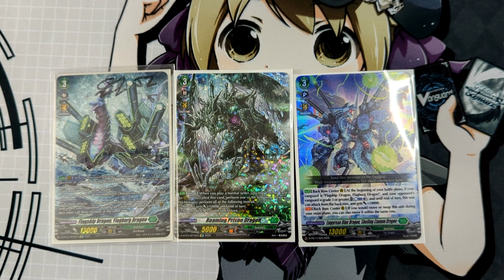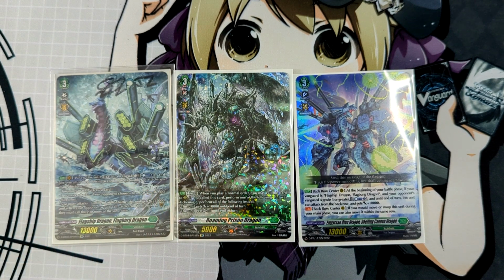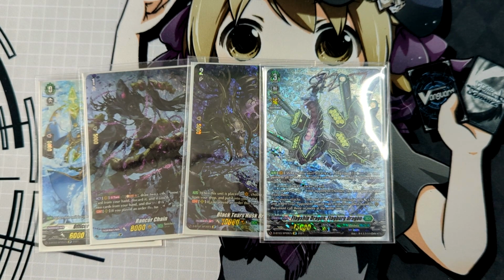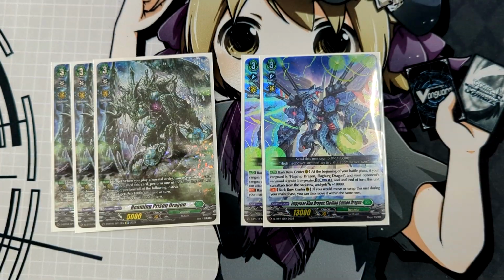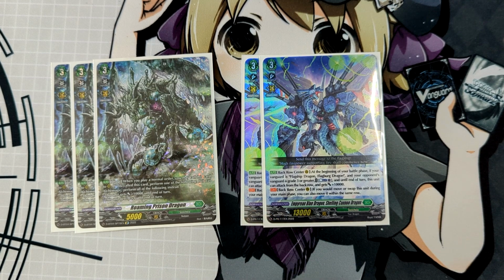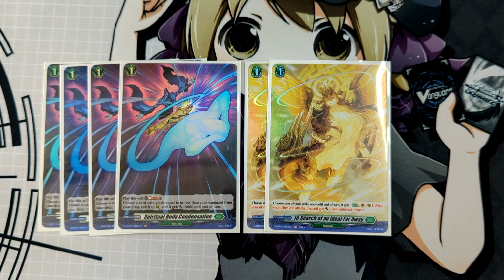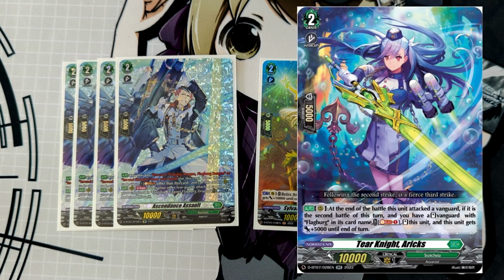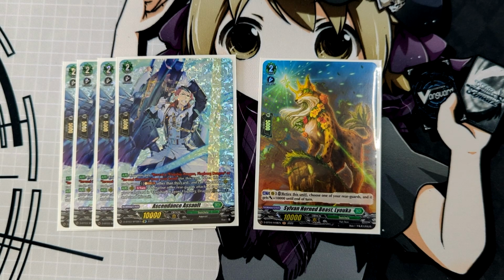Flagburg Prison Deck | Flagburg Deck Profile | February 2023 | Stoicheia Standard | overDress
Hi amigos, today I'm showing off a Flagburg deck profile with Roaming Prison Dragons! I show off some key plays and card choices. Enjoy!

0:00 Intro
0:15 Nex Lvl Gaming/Metafy
0:44 Winning Image/Key Plays
2:00 Ride Line (4)
3:16 G3 Units (12)
5:33 Normal Orders (7)
7:13 G2/G1 Cards (5/7)
10:00 Triggers
11:56 Example Plays
16:27 Closing Thoughts Suggestions
17:10 Outro

DISCORD SERVER - COMMANDER JAIME'S ARMADA

FOR NEW VIEWERS!! CHANNEL TRAILER (WHO is Commander Jaime?!)